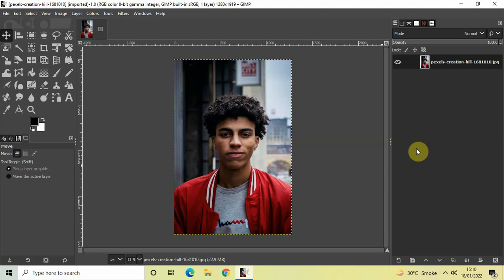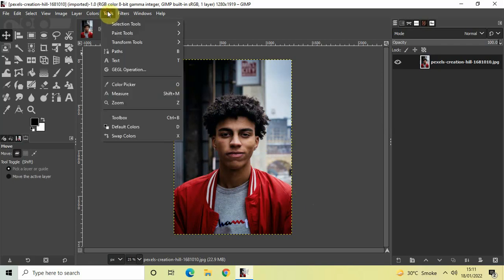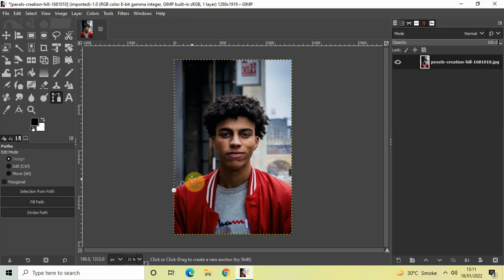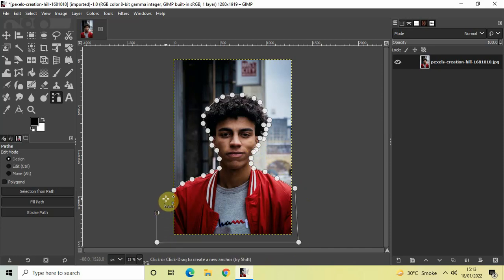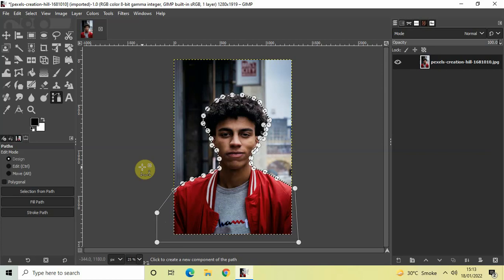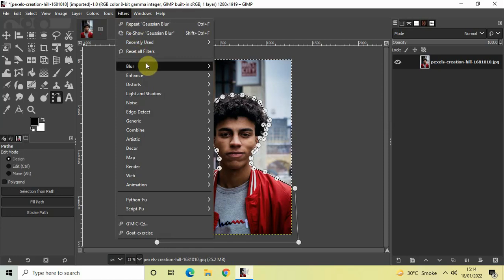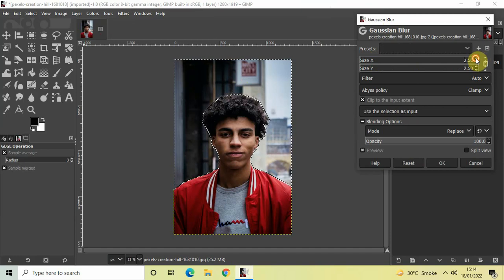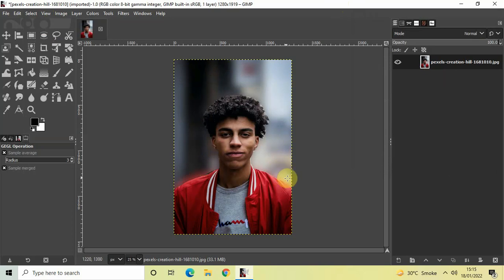How to blur background using GIMP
In this tutorial,I show you how you can blur background of a photo in GIMP.